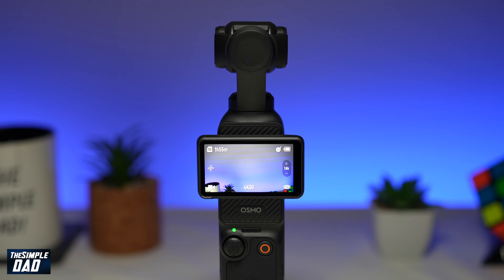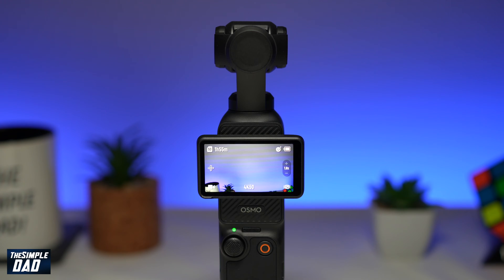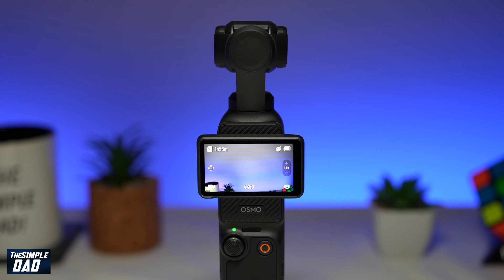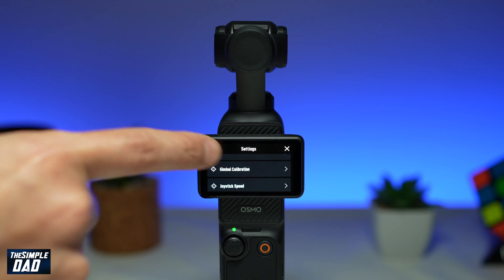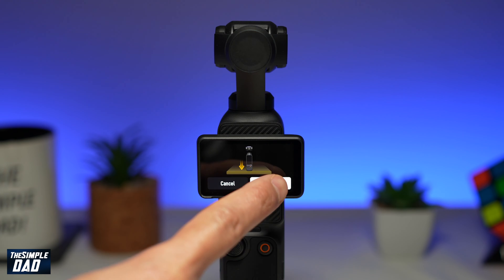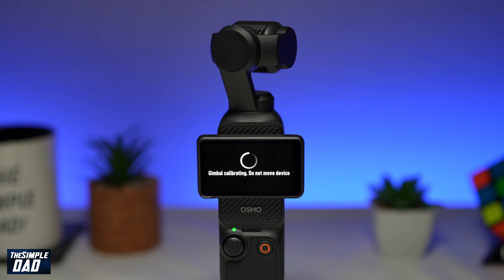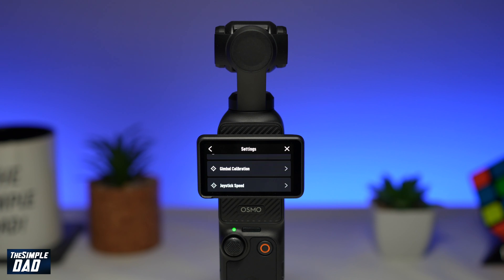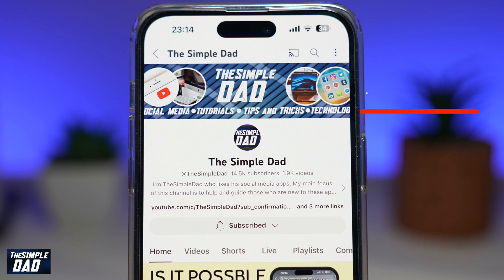How to Calibrate Your Gimbal on DJI OSMO Pocket 3 (2023)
00:00 Intro
00:10 Like or no Like
00:20 How to Calibrate Your Gimbal on DJI OSMO Pocket 3